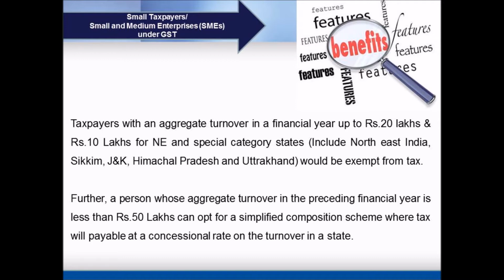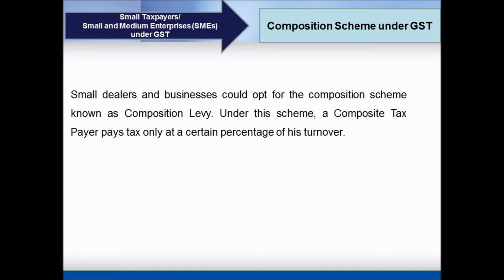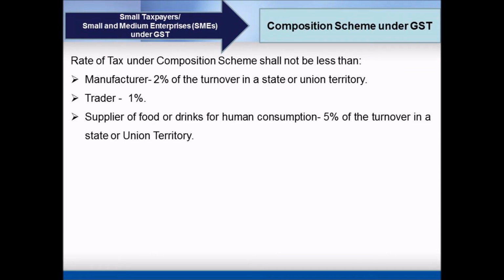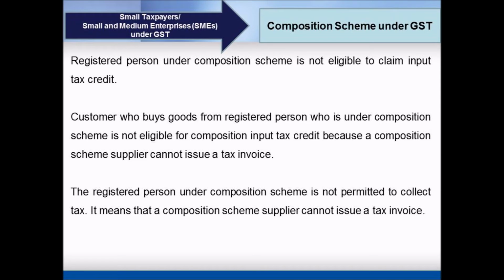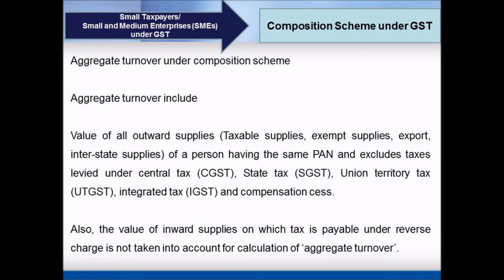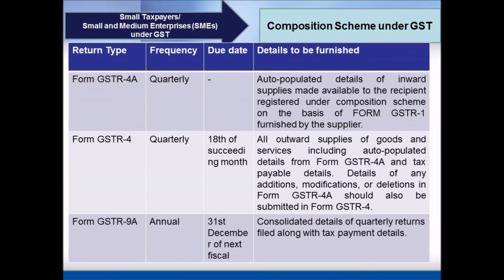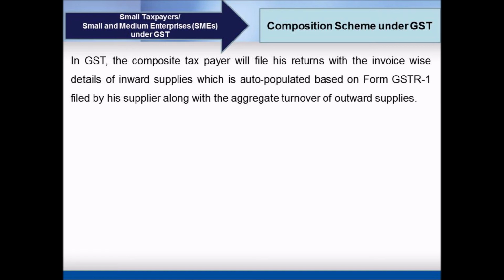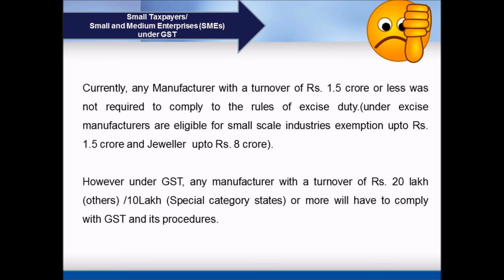"Small Taxpayers and Small and medium enterprises SME's under GST"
What are the Opportunities/benefits available to small taxpayers/Small and Medium Enterprises (SMEs) under GST?

What is the composition scheme under GST?

Get the answer of all the above questions in this video.

Tax and law directory
(Global tax consultant)
Contact at